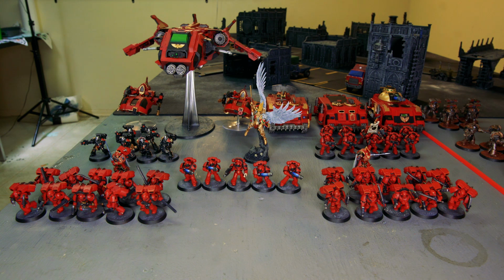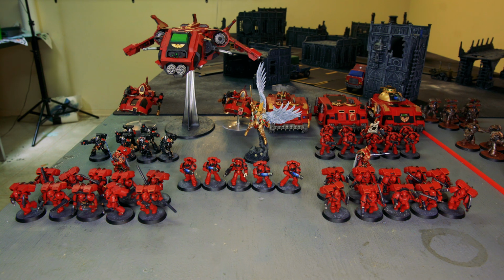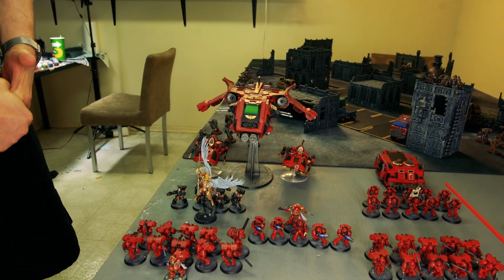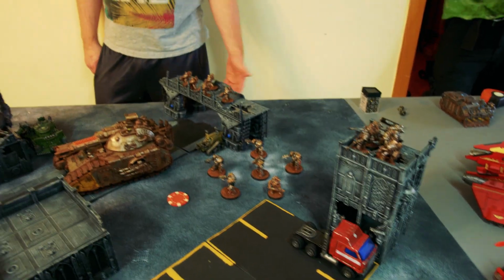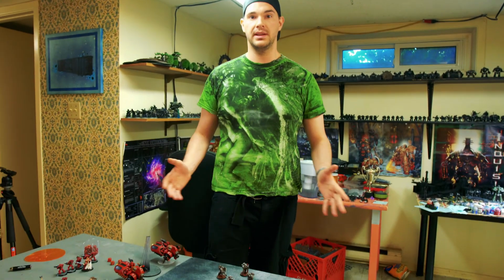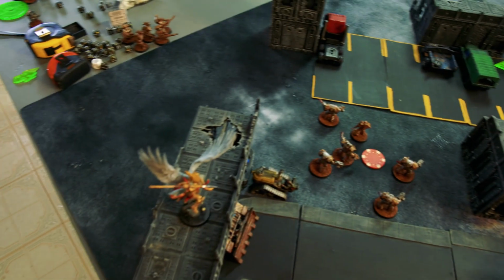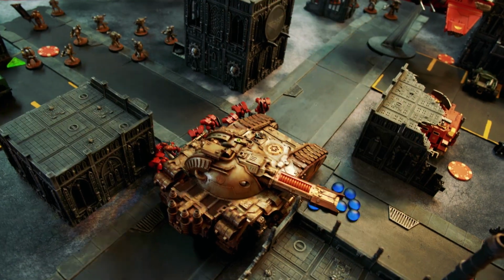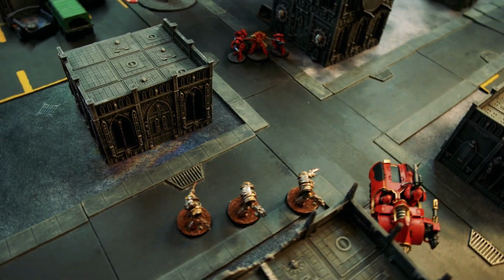2500pts Blood Angels vs Iron Warriors Horus Heresy 30k Age of Darkness Battle Report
Matt's Blood Angels vs Cleary's Iron Warriors. 2500 points.